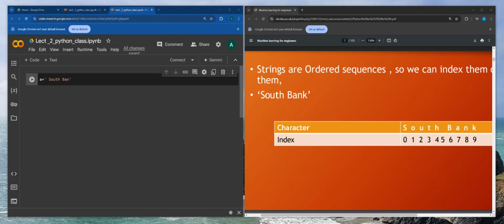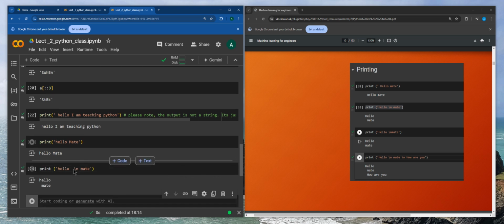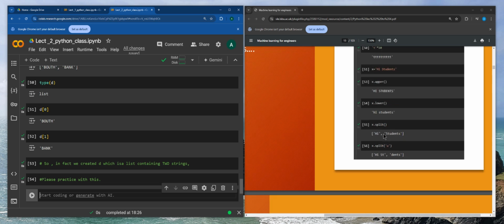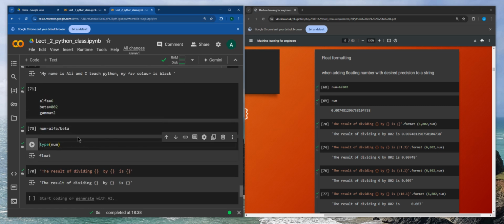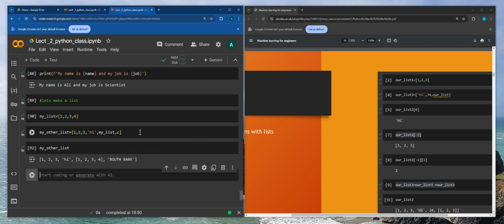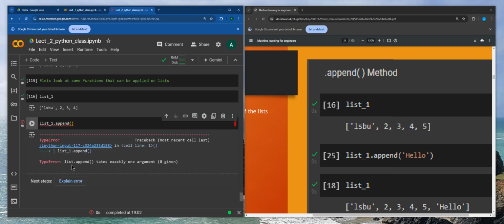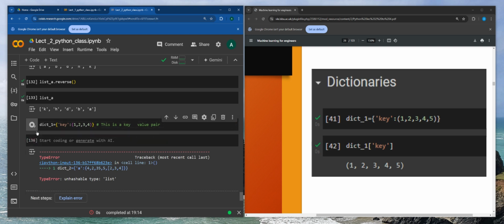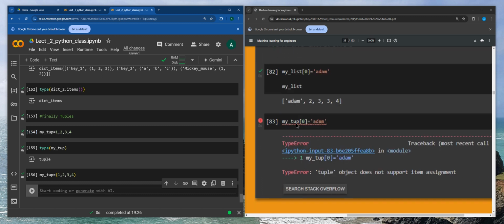Lec_2: Basics of Python